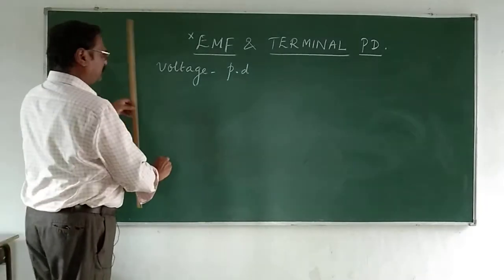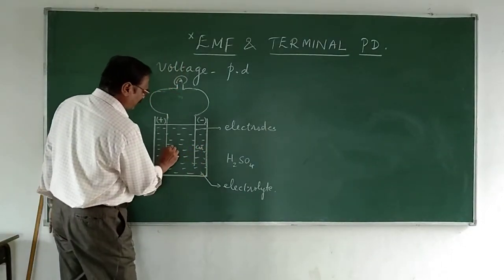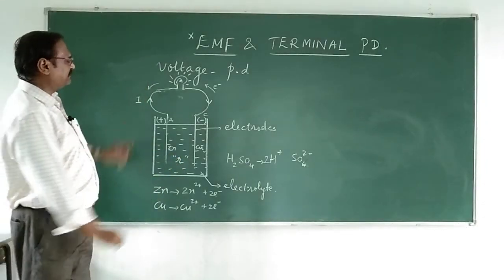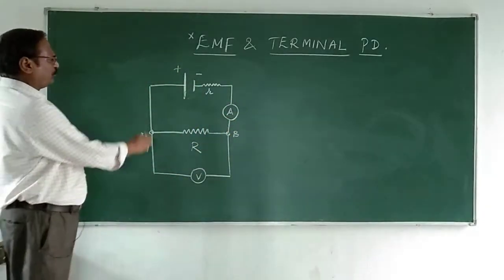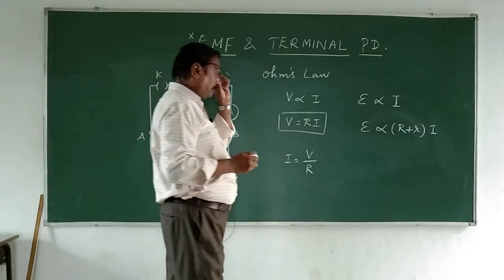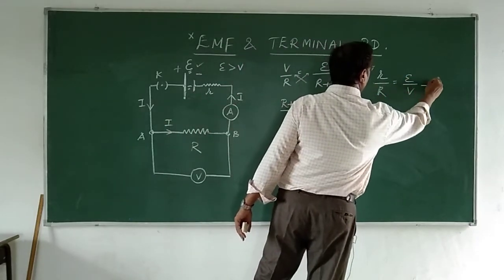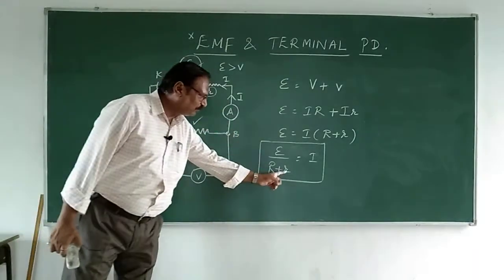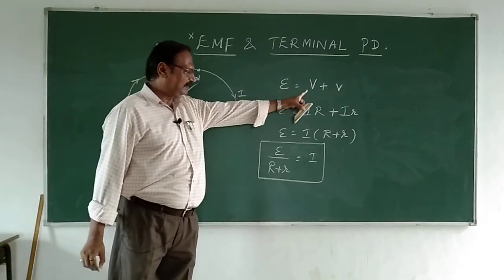Electricity - emf & pd